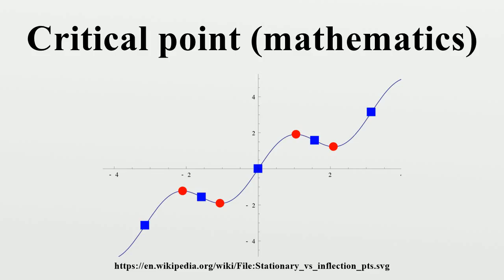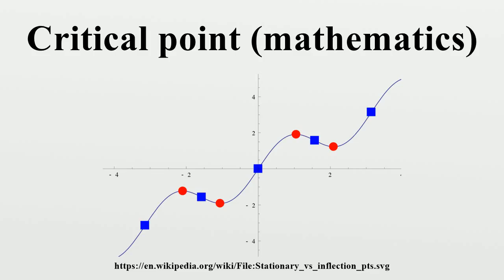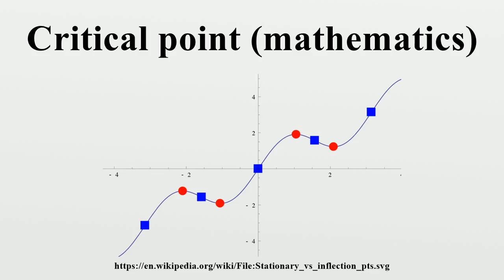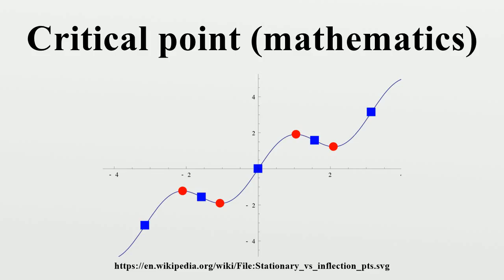Critical point (mathematics)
In mathematics, a critical point or stationary point of a differentiable function of a real or complex variable is any value in its domain where its derivative is 0 or undefined.For a differentiable function of several real variables, a critical point is a value in its domain where all partial derivatives are zero.

Image-Copyright-Info
Author-Info:   Self (with some Mathematica help)

Image-Copyright-Info